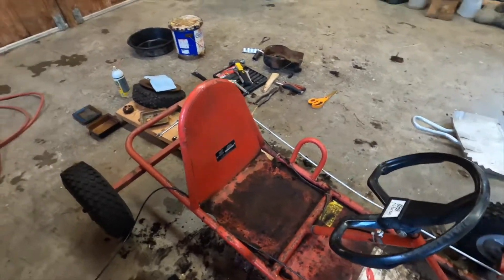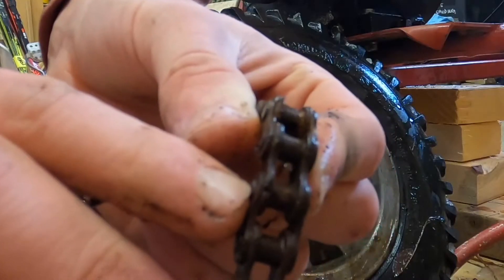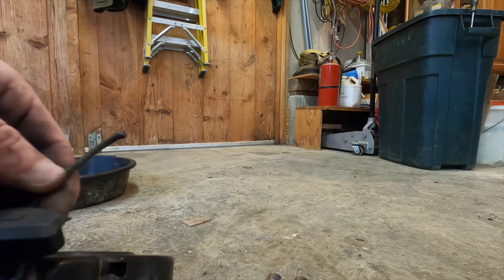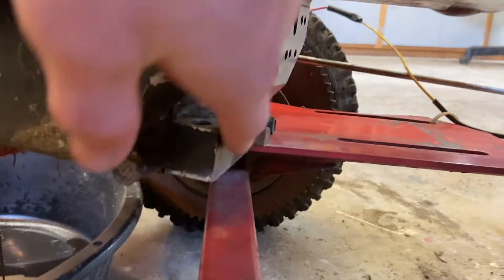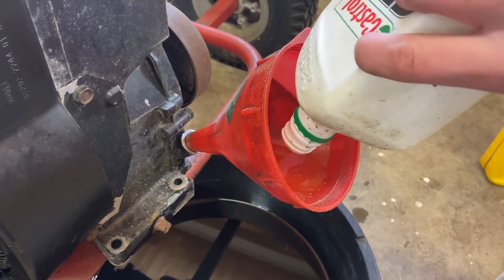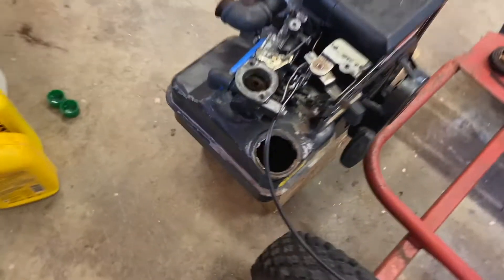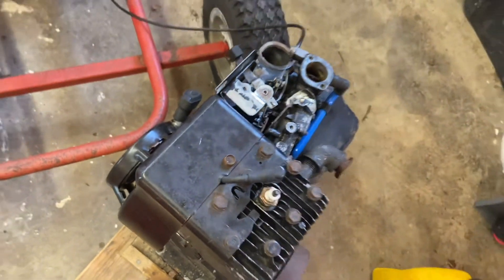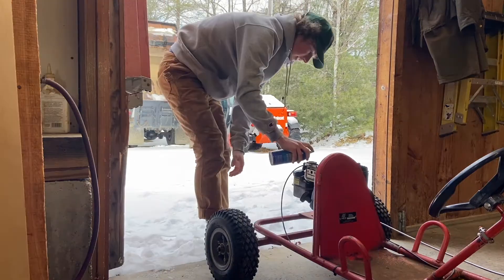Krusty Kart Part 1 (Restoring an old 3hp Briggs and Stratton go-kart)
This video consists of cleaning and fixing the go-kart in order to get it to run. In the next video, I will get the go-kart running well and driving.